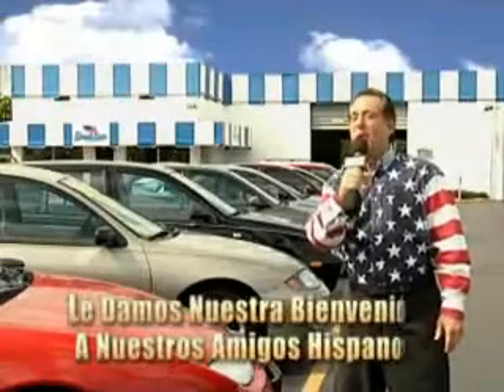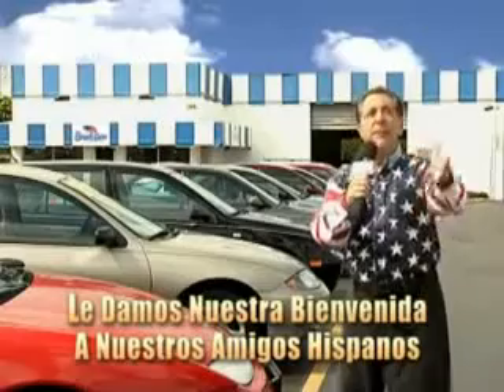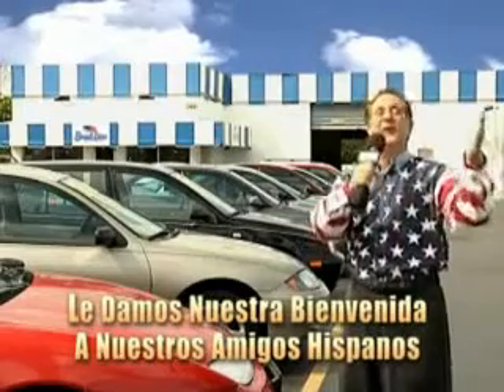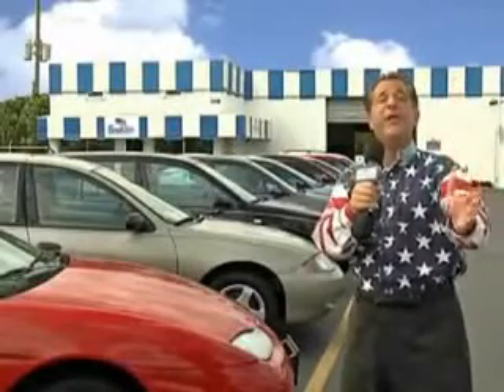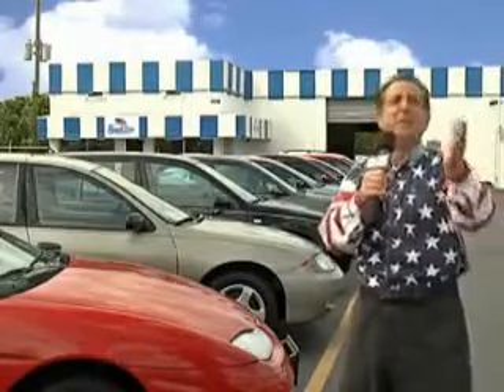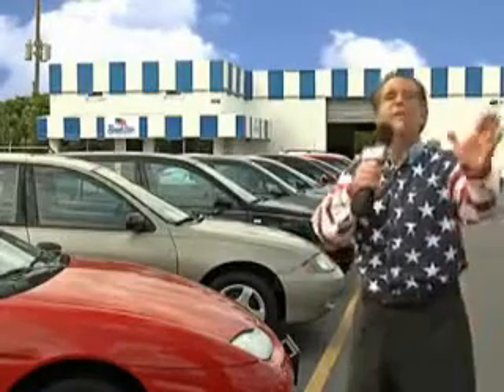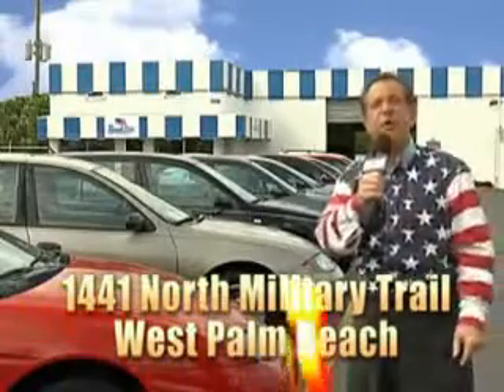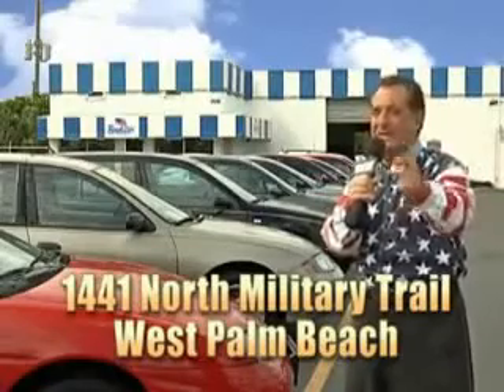2004 Hyundai Tiburon Beach Cars West Palm Beach, FL 33409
Hyundai Tiburon You will love this  Yellow   Hyundai Tiburon 2 Dr Coupe, equipped with a 6 Cylinder engine and an automatic transmission. Enjoy this great car with features like Driver Side Air Bag, Heated Outside Mirrors, Rear Spoiler, Anti-Lock Braking System, Tinted Glass, Alloy Wheels, Rear Bench Seat, and much more. Enjoy the drive and have peace of mind in this  Hyundai Tiburon. See us at Beach Cars today!VIN:KMHHN65FX4U148901

Beach Cars
1441 North Military Trail